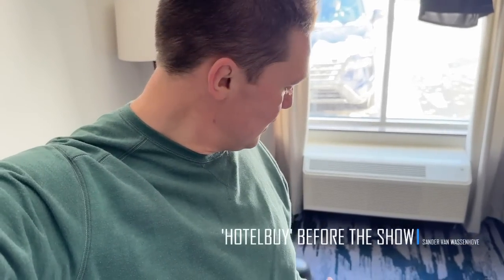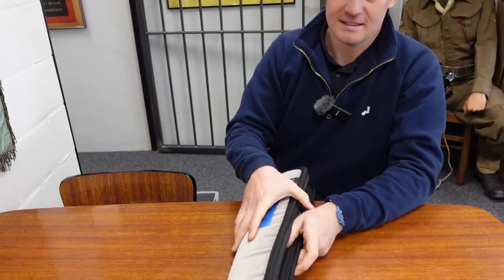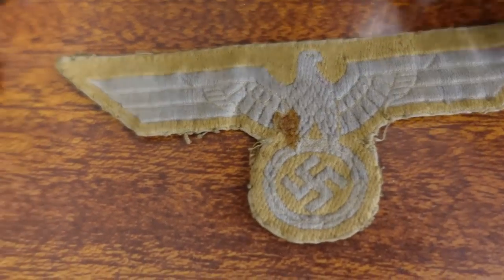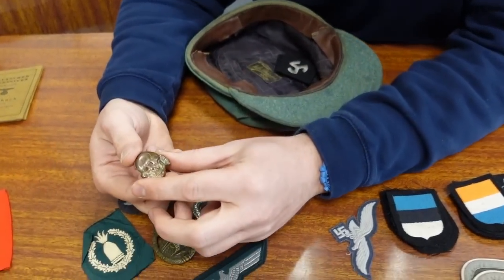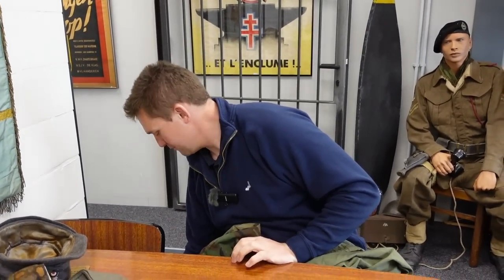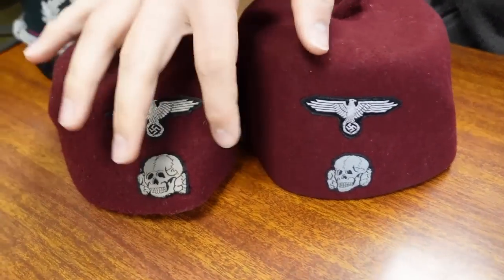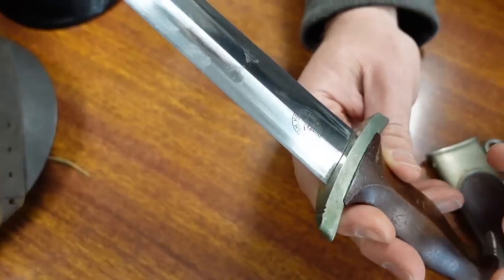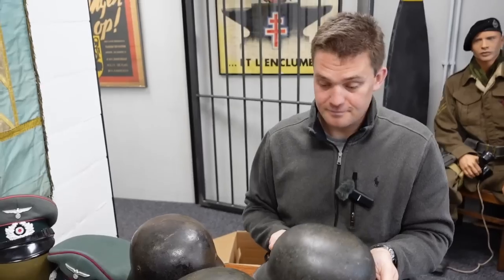The Show of Shows USA 2025 | Bevo-militaria.com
Sanders visits the annual Shows Of Shows in Louisville Kentucky, the largest show in USA. He first does a hotel buy with many German uniforms and afterwards shows his haul from the show back in his office. There are many nice new helmets such as a rare SA Feldherrnhalle FHH helmet, SS M35 double decal and M42 single decal. He shows a ultra rare Kriegsmarine M35 double decal apple green helmet, some new Handschar Fezzes, one having a trapezoid cap insignia attached. There is also a Normandy camouflage LW M35 helmet with both decals left open. He also found a Nebelwerfer (Smoke Troops) visor by Erel, for his own collection.